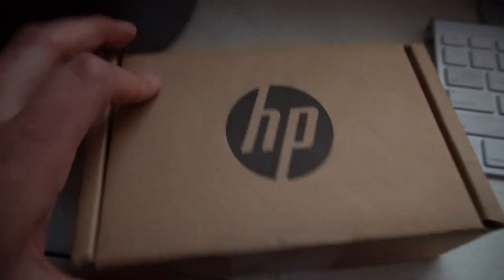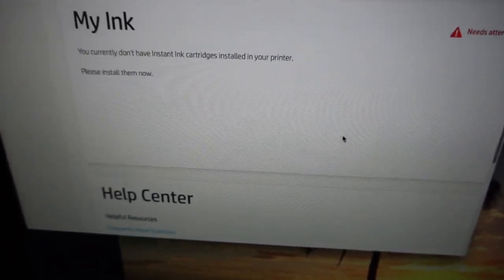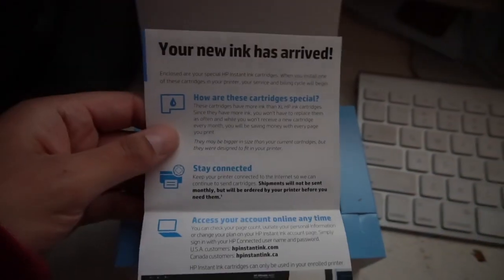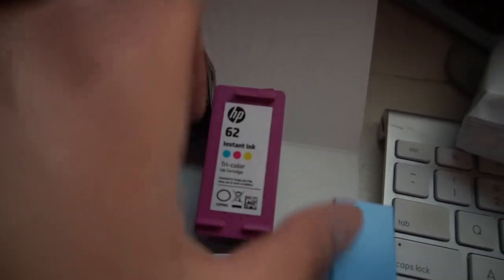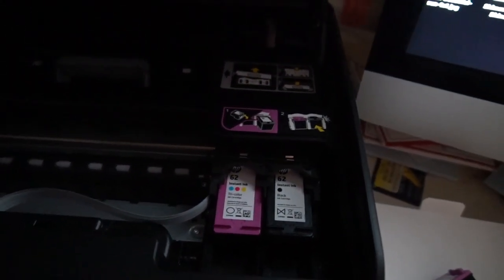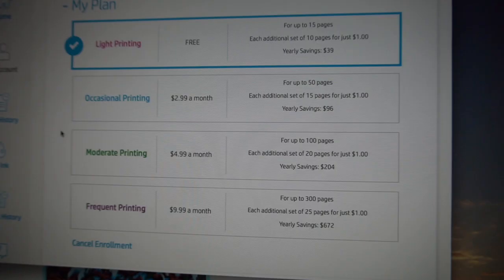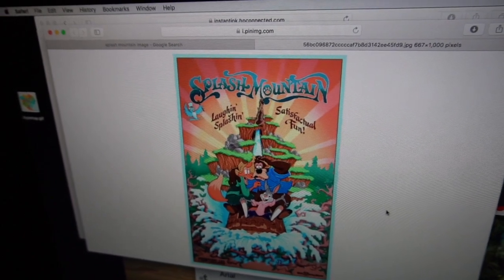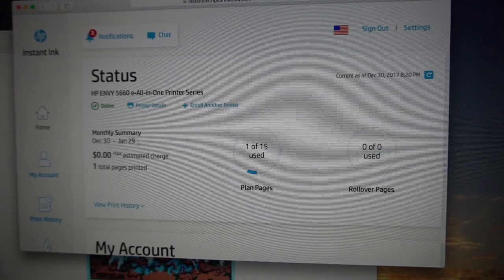How easy it was to Install Hp Instant Ink with my Hp envy 5660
Ever wondered how the Hp instant ink process works. I finally ordered and wanted to show you how easy the process was to install and activate my account.

If your interested in trying out the service use my link to enroll. We can earn 1 FREE month of ink, woohoo!